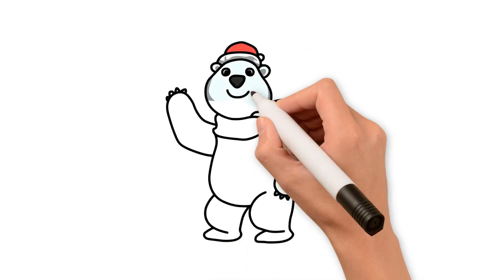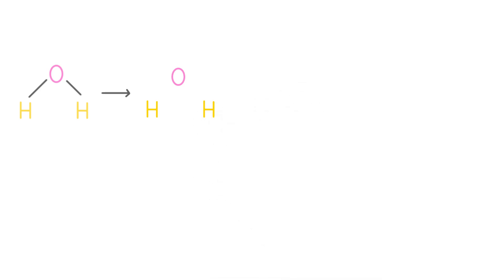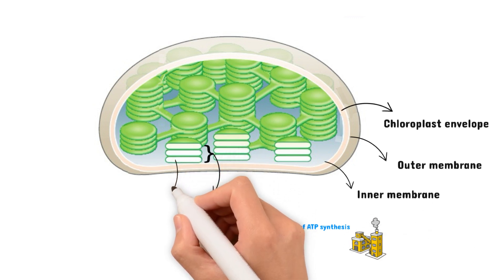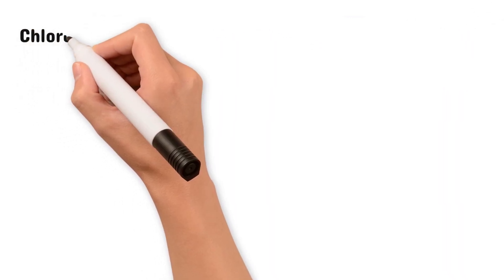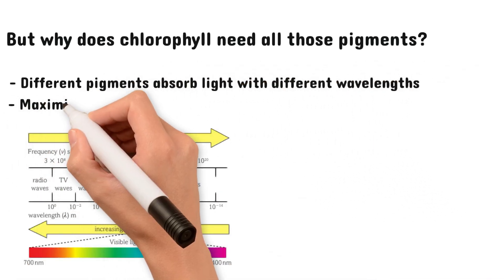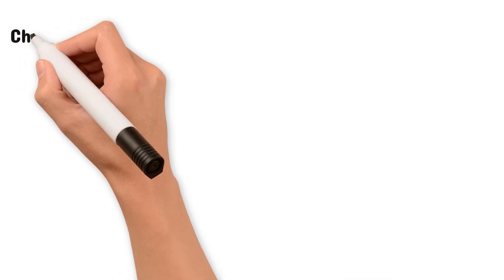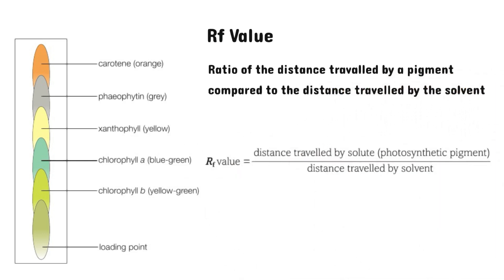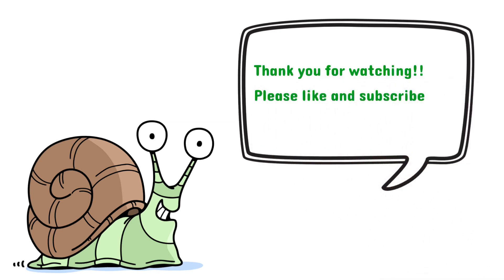5A 2. Chloroplasts and Chlorophyll | Edexcel IAL Biology | Unit 4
In this video, we dive into unit 4 of IAL Pearson Edexcel Biology. Covering 5A 2. Chloroplasts and Chlorophyll.
Learning Objectives:
- The overall reaction of photosynthesis
- The structure of chloroplasts in relation to their role
- The meaning of absorption spectrum and action spectrum
- How chromatography separates chlorophyll pigments